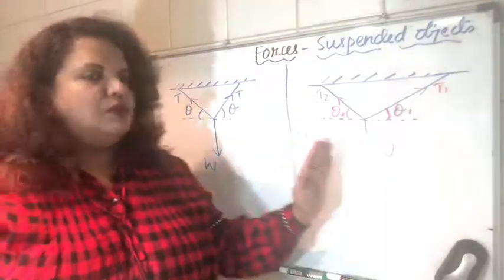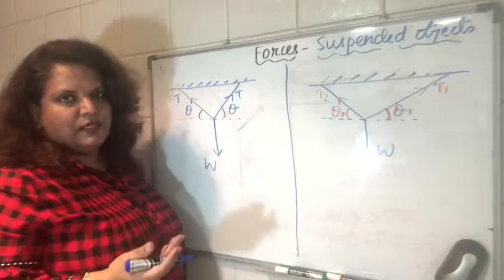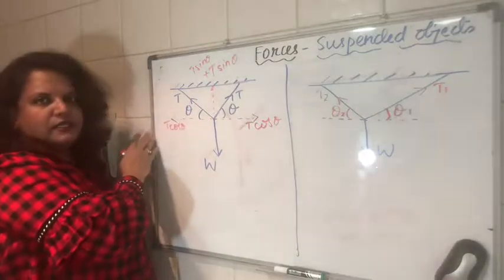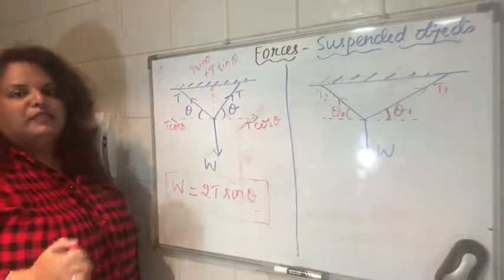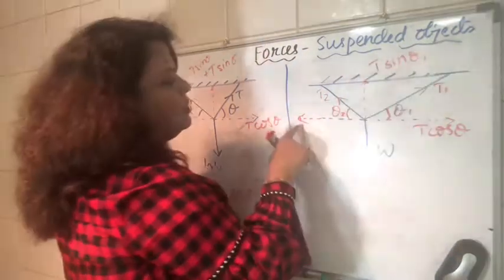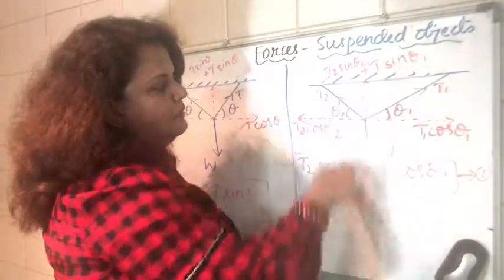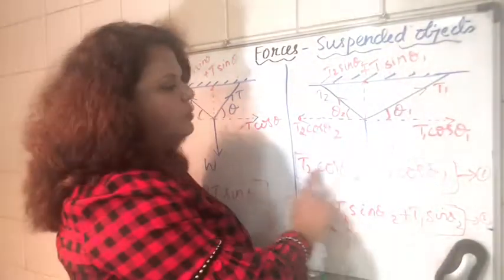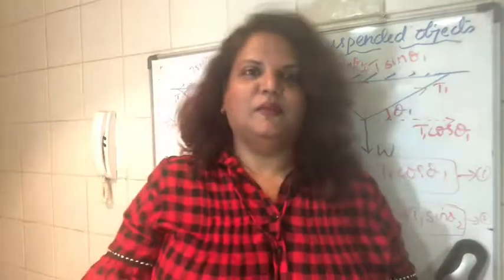AS Physics Forces acting on suspended objects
differentiate between equal tensions, angles and different tension angle. COMBINE FORCES